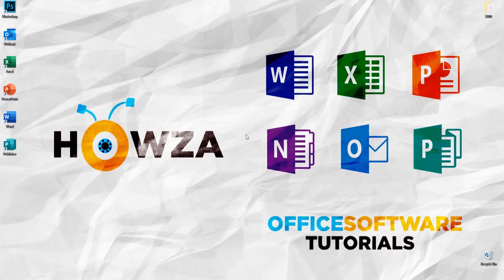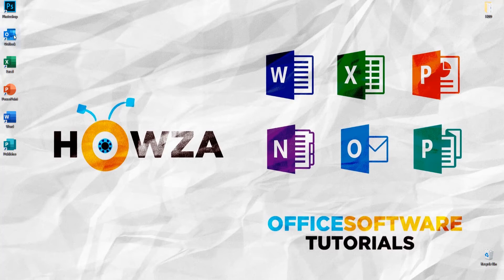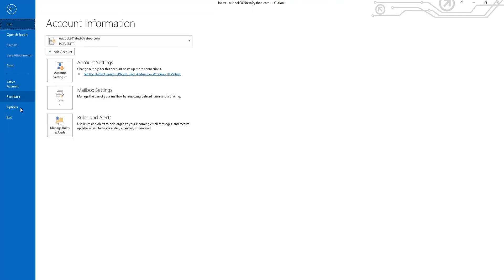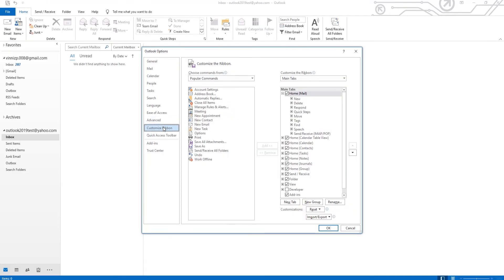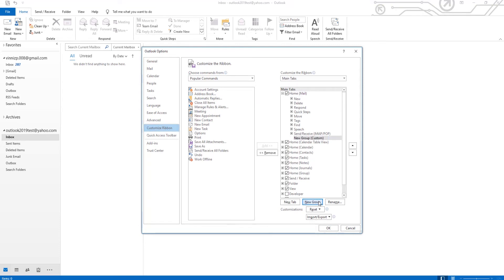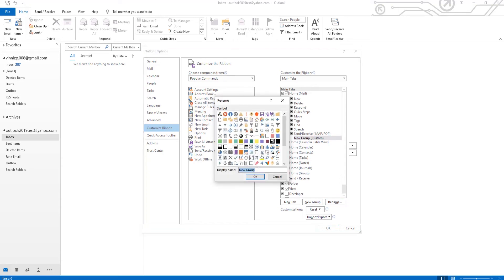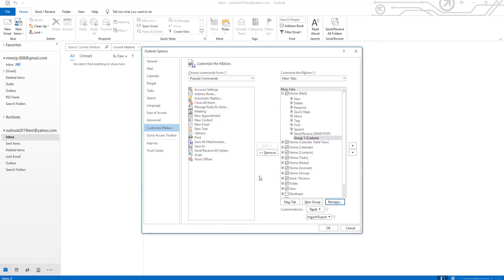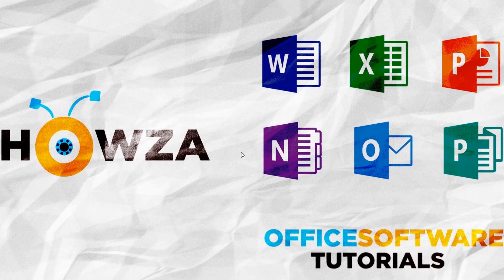How to Create New Group in Mail Tab in Outlook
In today's tutorial, you will learn how to create a new group in Mail tab in Outlook.
Open Outlook.
Go to Customize Ribbon. Click on New Group at the right side of the window. Select the new Group from the list. Click on Rename. Add the name and choose the symbol. Click Ok.